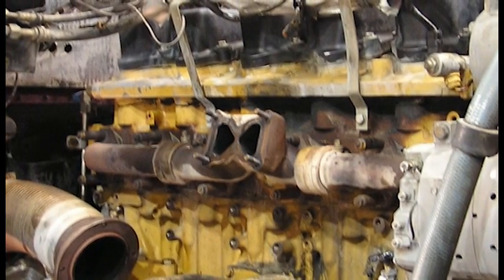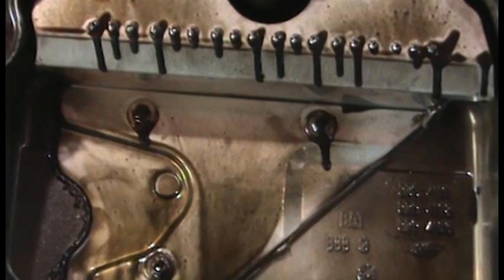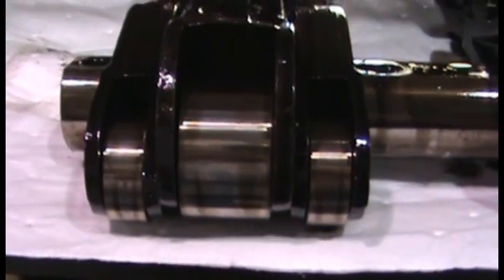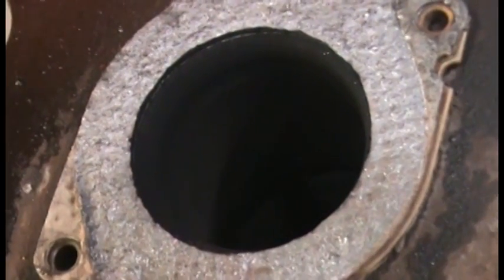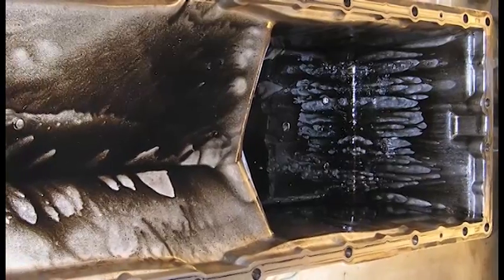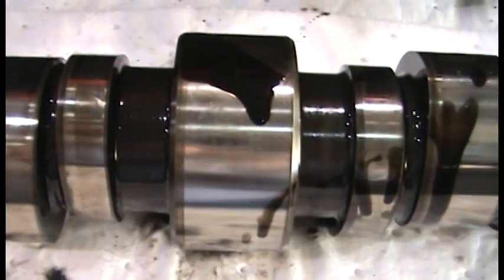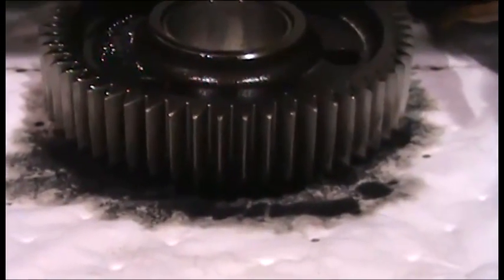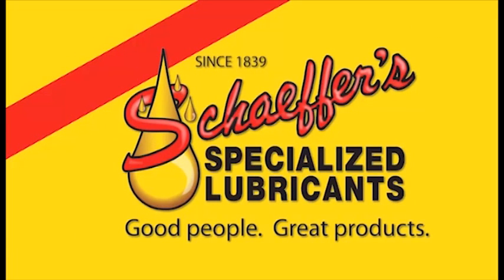Schaeffer Mfg. Million Mile Diesel Engine Teardown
Our million mile diesel engine teardown features a 550 horsepower C-15 Caterpillar diesel engine with 1,055,000 miles and all original parts. Schaeffer's Supreme 7000 diesel oil was the only oil used. To learn more about Schaeffer's Specialized Lubricants, visit us